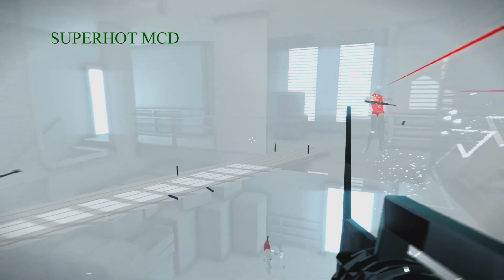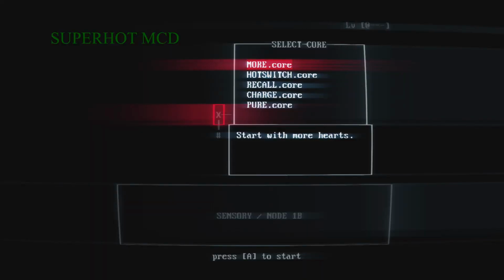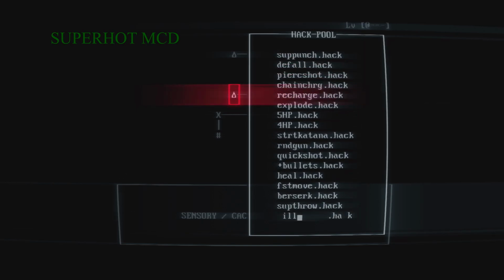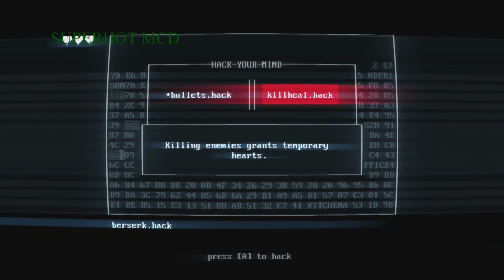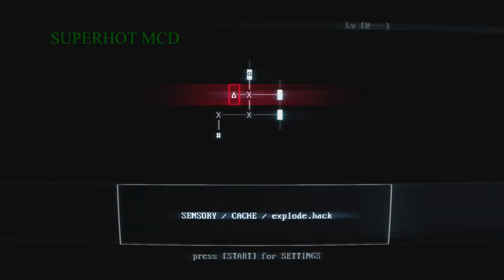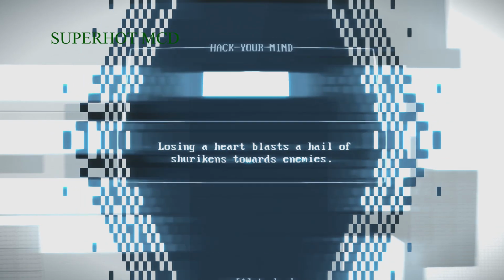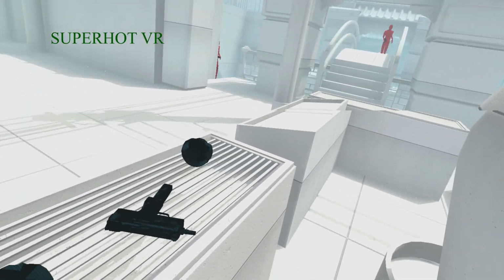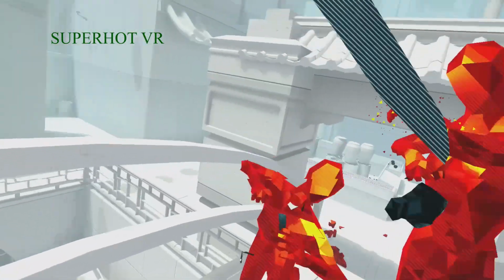SUPERHOT: Mind Control Delete Design Review - What SUPERHOT should have been, an amazing Roguelite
A look at SUPERHOT: Mind Control Delete, SUPERHOT and SUPERHOT VR with some other games.

Genre of SUPERHOT - 1:37
The secret sauce of Mind Control Delete - 3:33
Roguelite elements - 8:10
Upgrades and HACKS! - 9:49
Beyond the Reality... - 12:20